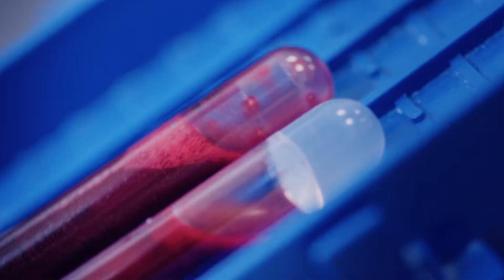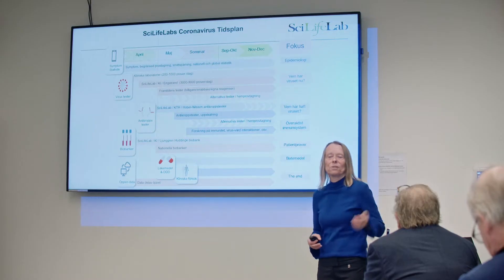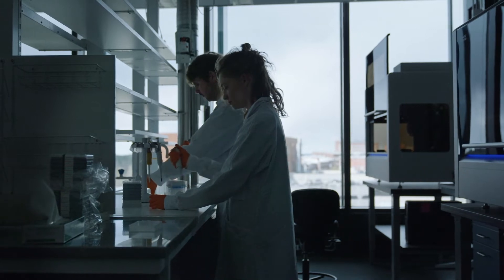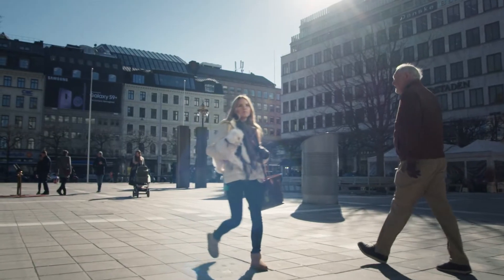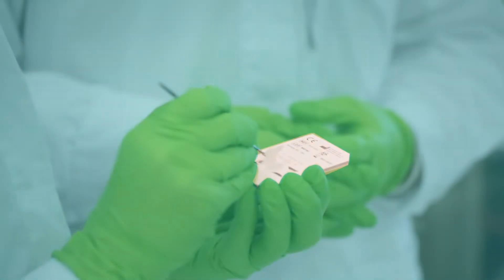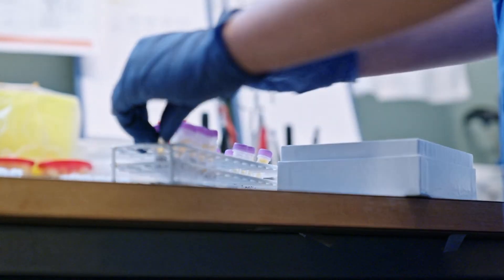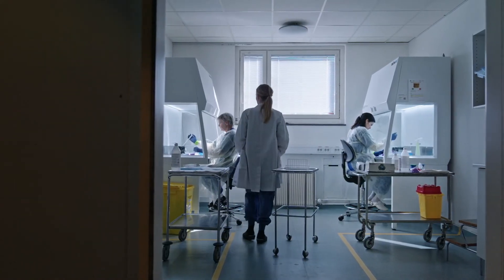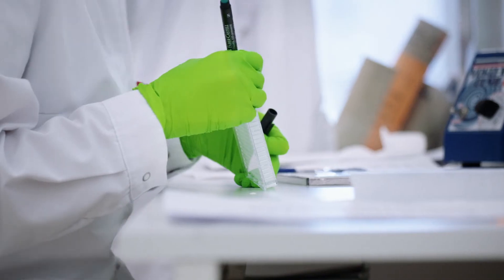Covid-19 research in progress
Follow the researchers who, with the help of blood tests, antibody tests and biobanks, will solve the mystery of the virus. Meet Professors Lars Engstrand KI, Sophia Hober, KTH, Peter Nilsson KTH / SciLifLab and the specialist physician and researcher Charlotte Thålin at Danderyds Hospital. Knut and Alice Wallenberg Foundation supports research on covid-19 with SEK 130 million.